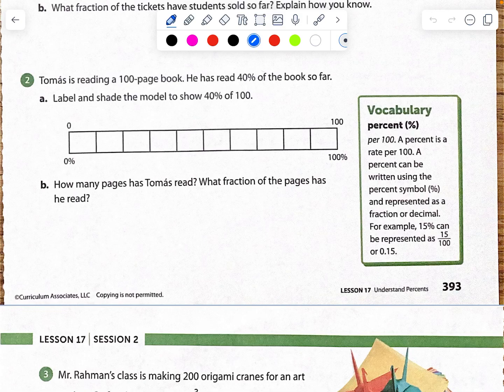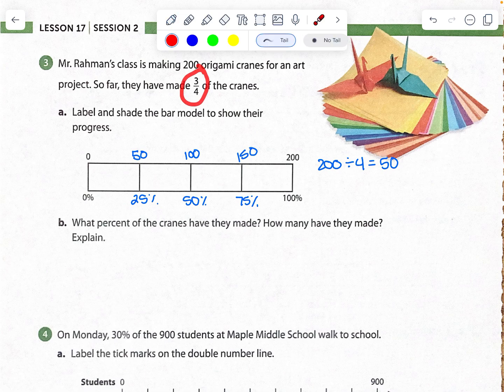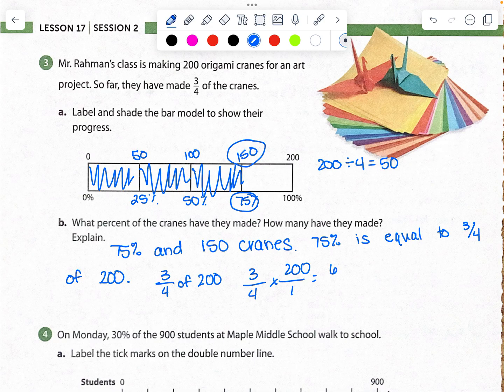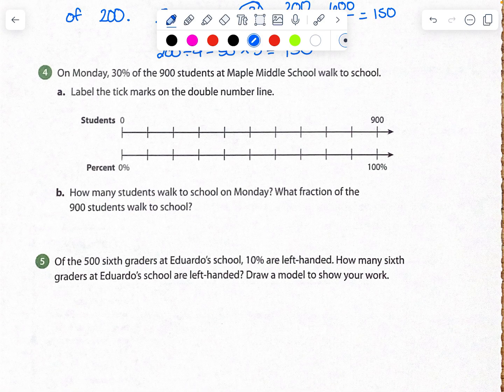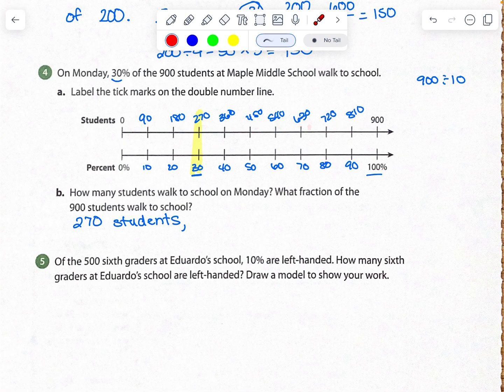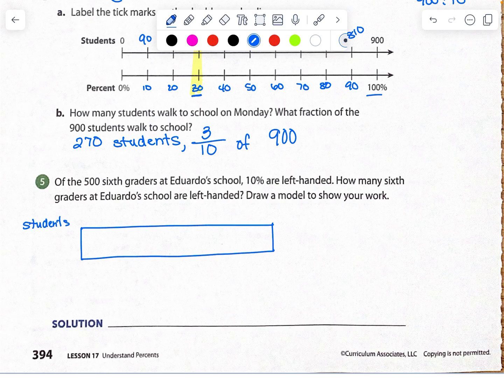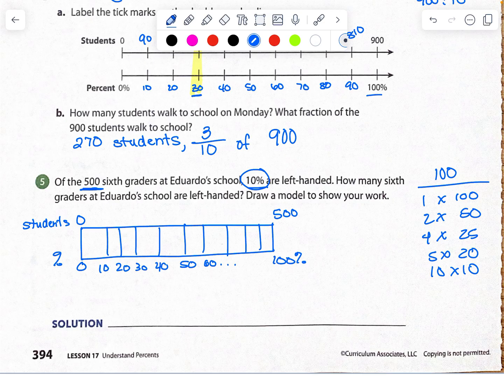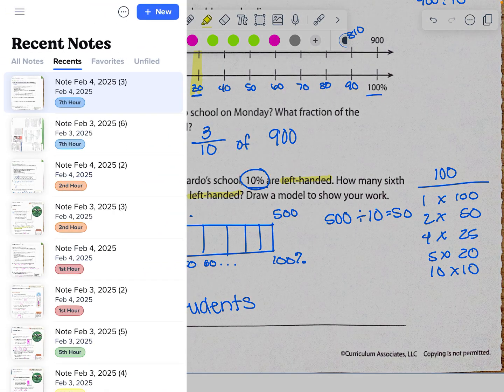Percents Feb. 4th 2025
Video for 7th Hour.
Sorry for the pencil tapping!!